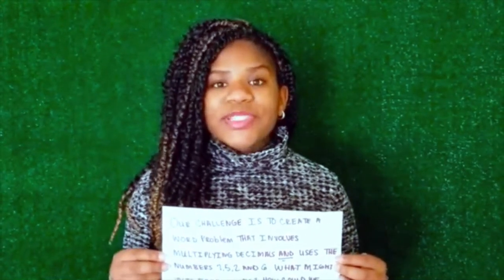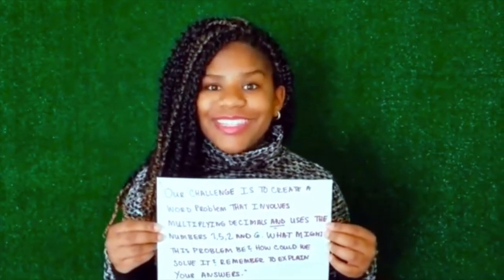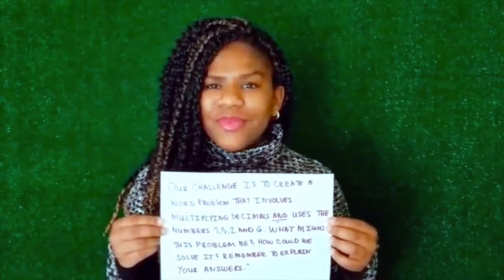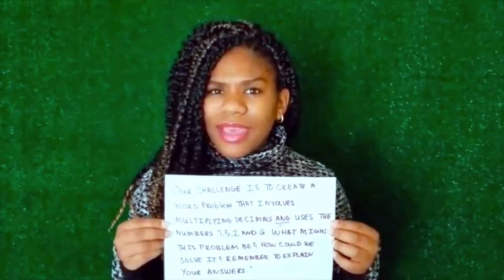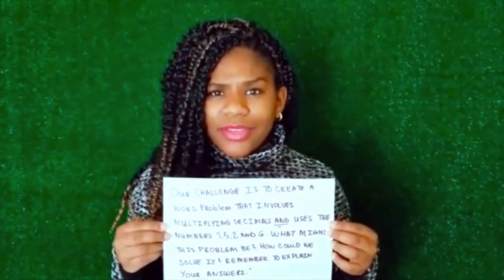Fifth Grade Math Problemoftheday with Actress, Author, & Speaker Trinitee Stokes